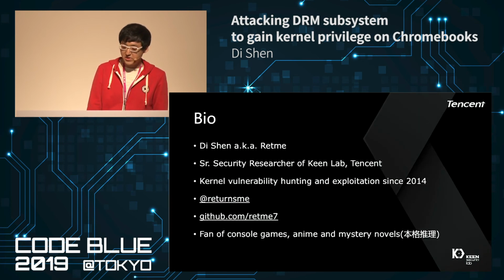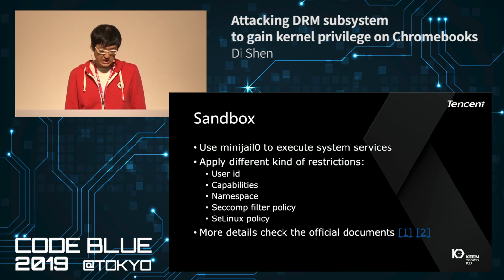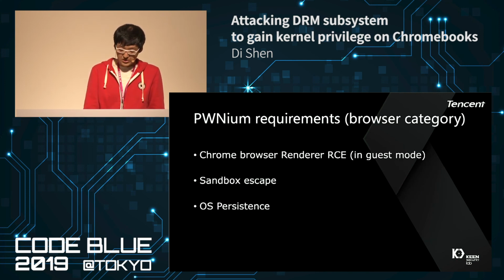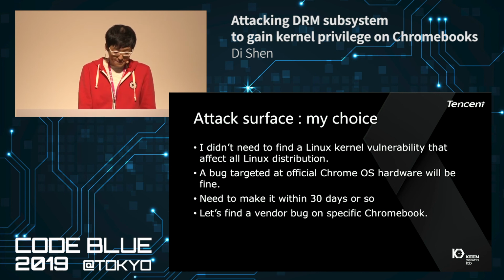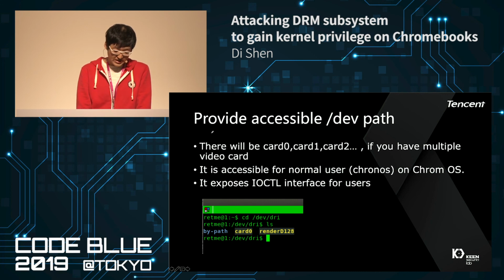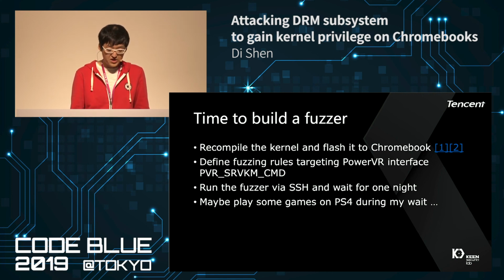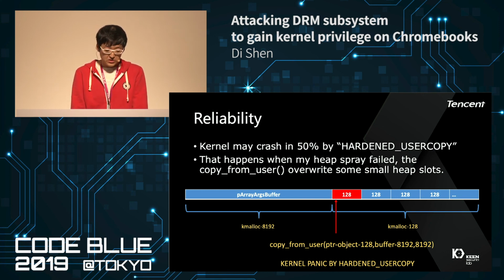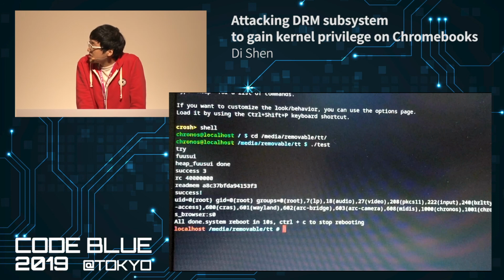[CB19] Attacking DRM subsystem to gain kernel privilege on Chromebooks by Di Shen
Chromebook is one of the most secure laptops so far. It is running the Linux-based Chrome OS as its operation system. Google Chrome team has applied many effective mitigations on Chrome OS and will also release security updates for it every a few weeks.
At the beginning of this year, my colleagues planned to build a full exploit chain to achieve code execution on Chromebook remotely and persistently, which is very challenging. I joined their project in middle stage,attempted to find bugs for local privilege escalation in limited time, and finally contributed a kernel vulnerability on Chrome OS to finish the full chain.
The Direct Rendering Manager (DRM) is a subsystem of the Linux kernel, exposes an API that user-space programs can use to send commands and data to the GPU, and to perform operations such as configuring the mode setting of the display. Meanwhile,DRM is also an awesome attack surface for attackers to escalate local privilege on Linux.
In this talk, I’m going to share the full story of exploiting a new DRM vulnerability on Chrome OS. First, I’ll introduce the implementation of DRM subsystem briefly,and explain why a kernel exploit is helpful for us to bypass some mitigations like ‘Verified Boot’ on Chrome OS. Second, I’ll describe how I found the kernel bug on DRM in very limited time. After that, I’ll show you how to exploit an integer overflow, bypass the annoying mitigation “HARDENED_USERCOPY” in Linux kernel and successfully gain root privilege. At the end there will also be a demonstration of this exploit, as a proof of content.